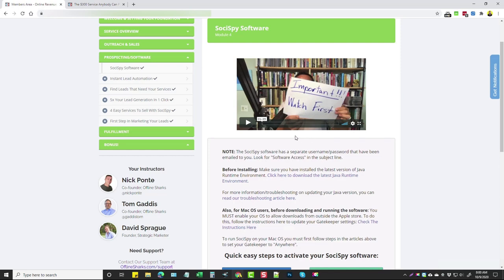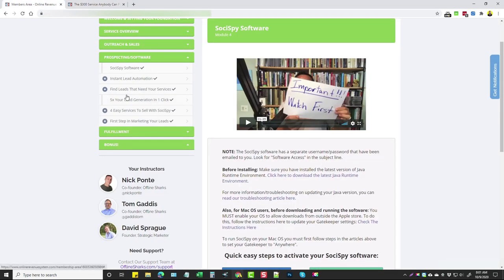Online Revenue System Review: Earn With Local Clients Using Online Revenue System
Online Revenue System Review In this video, I'll show you inside the Online Revenue System training area by the Offline Sharks, Nick Ponte and Tom Gaddis.  Online Revenue System is a complete training course plus lead gen software to sell $300 services over and over to local businesses.

This local marketing course and local marketing lead gen software will help you to sell services to local clients in need of specific social marketing services.  The software will find the potential clients for you saving you days of research.

Learn more about Online Revenue System pricing, Online Revenue System upsells and OTO's as well as Online Revenue System bonuses on my website using the link above.